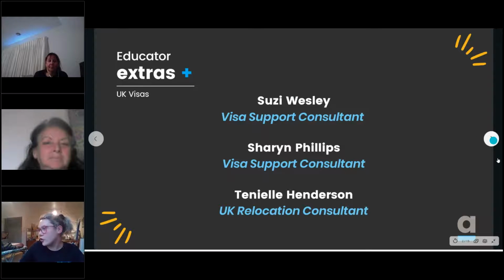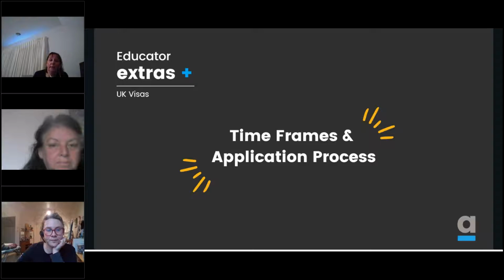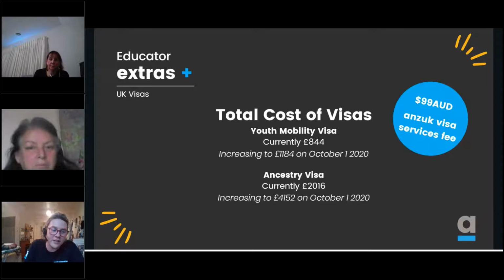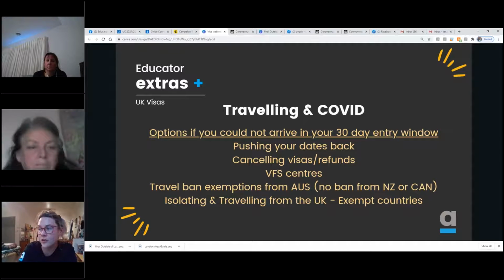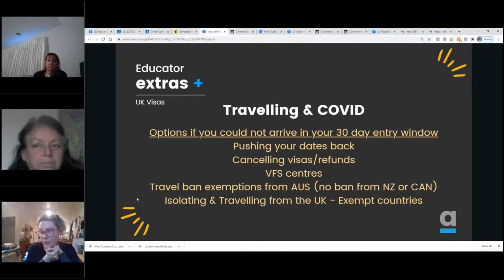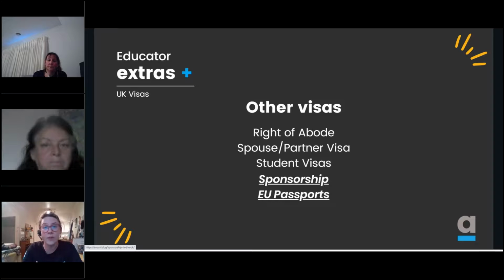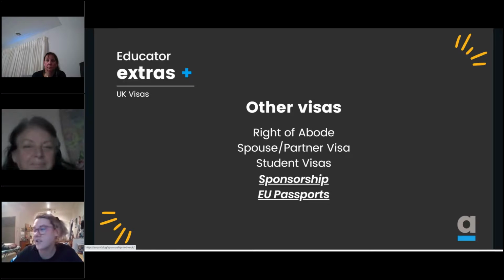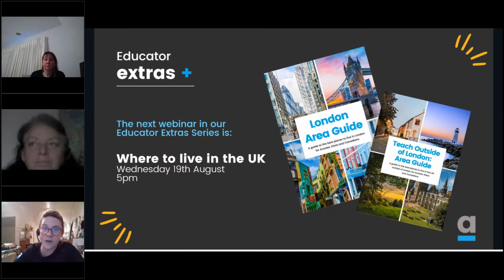Educator Extras - How to get a UK Visa | Webinar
Join Tenielle, Sharryn and Suzi as they discuss the different visas you can apply for to work in the UK.

For more information about our offices worldwide please check out our